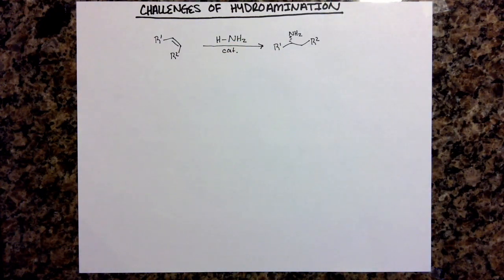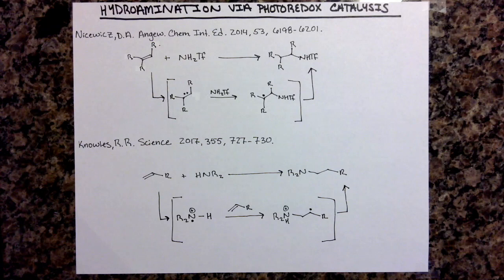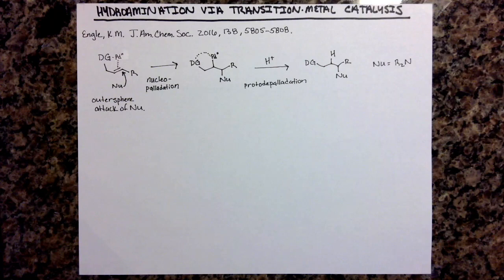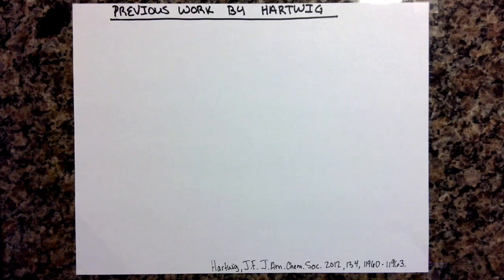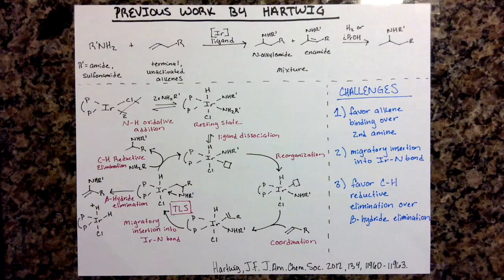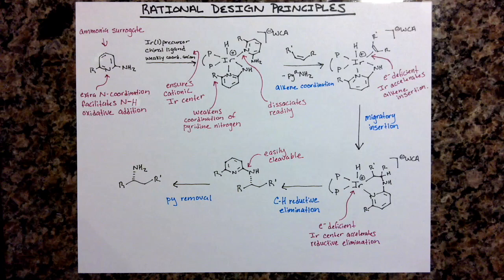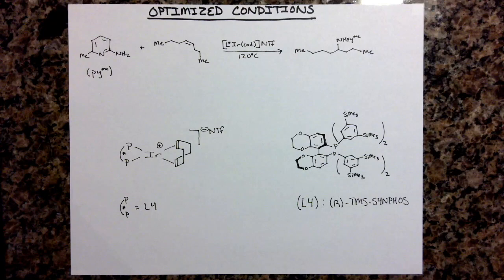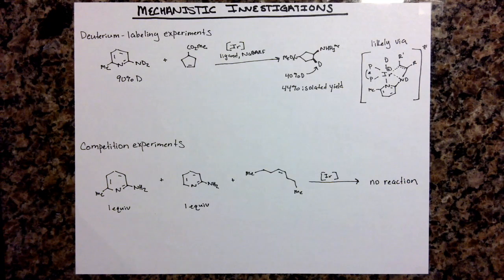Asymmetric Hydroamination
In this episode we discuss a report from the Hartwig lab on an enantioselective hydroamination reaction. Through rational catalyst design, a cationic iridium complex was discovered that adds an amine N–H bond across a range of unactivated, internal alkenes.

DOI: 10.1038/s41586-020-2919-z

Xi, Y.; Ma, S.; Hartwig, J. F. Catalytic asymmetric addition of an amine N–H bond across internal alkenes. Nature 2020.

Nguyen, T. M.; Manohar, N.; Nicewicz, D. A. anti-Markovnikov Hydroamination of Alkenes Catalyzed by a Two-Component Organic Photoredox System: Direct Access to Phenethylamine Derivatives. Angew. Chem. Int. Ed. 2014, 53, 6198–6201.

Musacchio, A. J.; Lainhart, B. C.; Zhang, X.; Naguib, S. G.; Sherwood, T. C.; Knowles, R. R. Catalytic intermolecular hydroaminations of unactivated olefins with secondary alkyl amines. Science, 2017, 355, 727–730.

Huang, L.; Arndt, M.; Gooßen, K.; Heydt, H.; Gooßen, L. J. Late Transition Metal-Catalyzed Hydroamination and Hydroamidation. Chem. Rev. 2015, 115, 2596–2697.

Gurak, J. A.; Yang, K. S.; Liu, Z.; Engle, K. M. Directed, Regiocontrolled Hydroamination of Unactivated via Protodepalladation. J. Am. Chem. Soc. 2016, 138, 5805–5808.

Vanable, E. P.; Kennemur, J. L.; Joyce, L. A.; Ruck, R. T.; Schultz, D. M.; Hull, K. L. Rhodium-Catalyzed Asymmetric Hydroamination of Allyl Amines. J. Am. Chem. Soc. 2019, 141, 739–742.

Zhang, J.; Yang, C.-G.; He, C. Gold(I)-Catalyzed Intra- and Intermolecular Hydroamination of Unactivated Olefins. J. Am. Chem. Soc. 2006, 128, 1798–1799.

Zhang, Z.; Lee, S. D.; Widenhoefer, R. A. Intermolecular Hydroamination of Ethylene and 1-Alkenes with Cyclic Ureas Catalyzed by Achiral and Chiral Gold(I) Complexes. J. Am. Chem. Soc. 2009, 131, 5372– 5373.

Zhou, J.; Hartwig, J. F. Intermolecular, Catalytic Asymmetric Hydroamination of Bicyclic Alkenes and Dienes in High Yield and Enantioselectivity. J. Am. Chem. Soc. 2008, 130, 12220–12221.

Sevov, C. S.; Zhou, J.; Hartwig, J. F. Iridium-Catalyzed Intermolecular Hydroamination of Unactivated Aliphatic Alkenes with Amides and Sulfonamides. J. Am. Chem. Soc. 2012, 134, 11960–11963.

Hanley, P. S.; Hartwig, J. F. Intermolecular Migratory Insertion of Unactivated Olefins into Palladium-Nitrogen Bonds. Steric and Electronic Effects on the Rate of Migratory Insertion. J. Am. Chem. Soc. 2011, 133, 15661–15673.

Pan, S.; Endo, K.; Shibata, T. Ir(I)-Catalyzed Intermolecular Regio- and Enantioselective Hydroamination of Alkenes with Heteroaromatic Amines. Org. Lett. 2012, 14, 780–783.

Casalnuovo, A. L.; Calabrese, J. C.; Milstein, D. Rational design in homogeneous catalysis. Iridium(I)-catalyzed addition of aniline to norbornylene via nitrogen-hydrogen activation. J. Am. Chem. Soc. 1988, 110, 6738–6744.